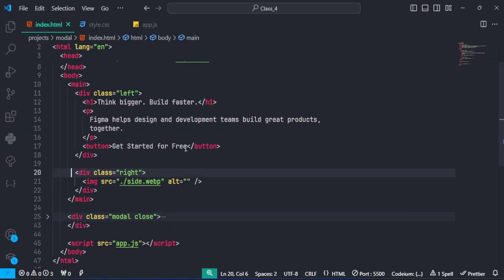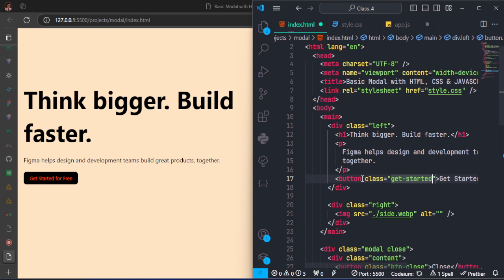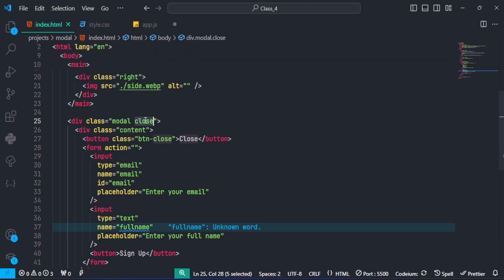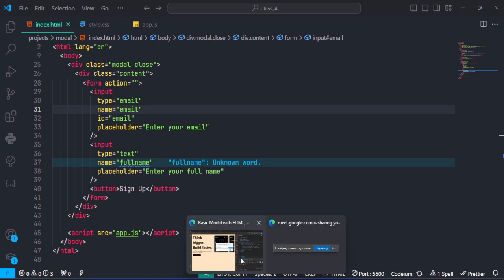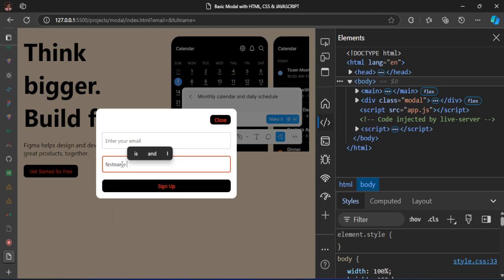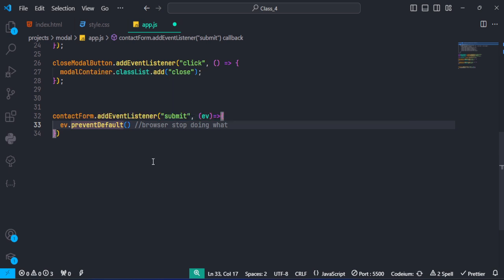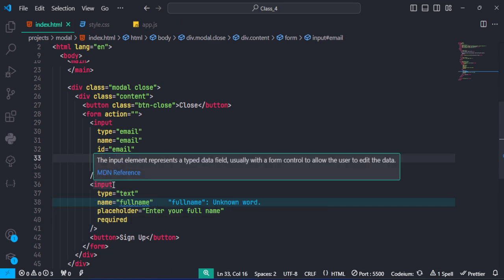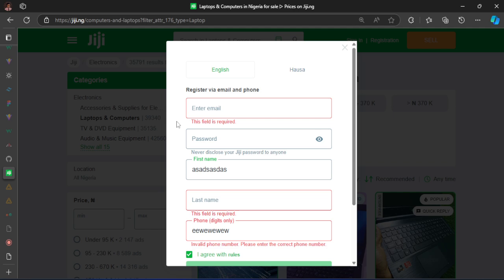Positioning Example Part 1